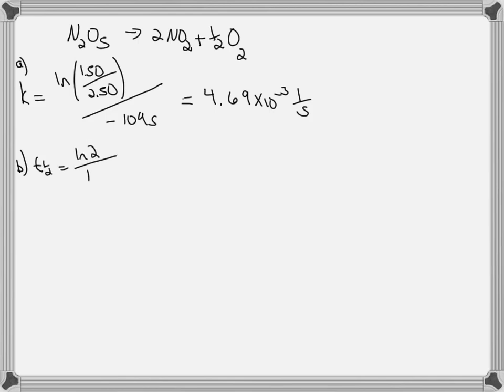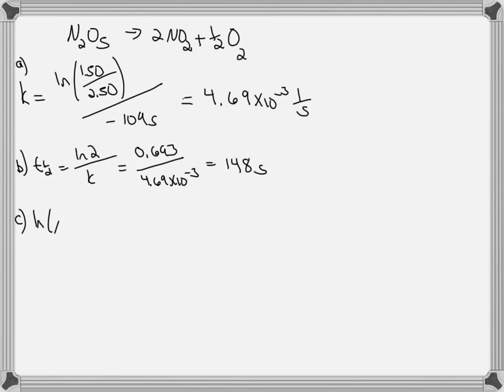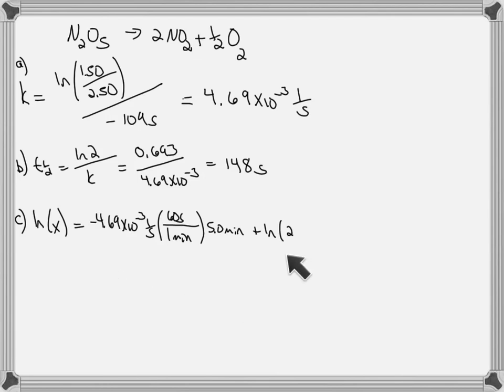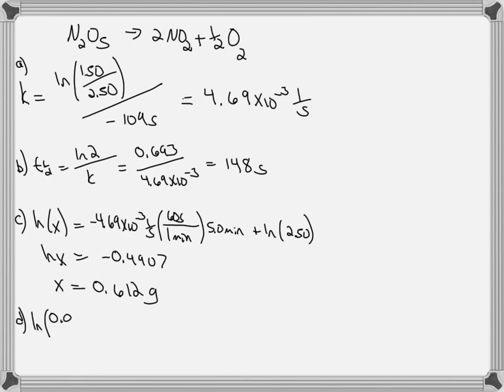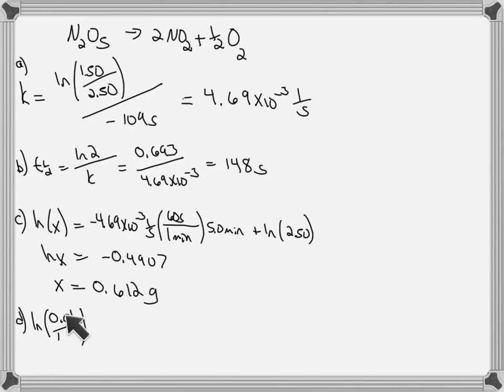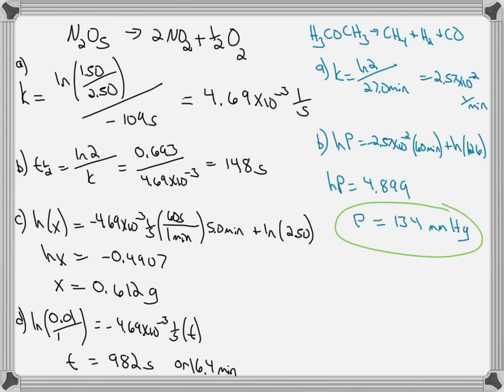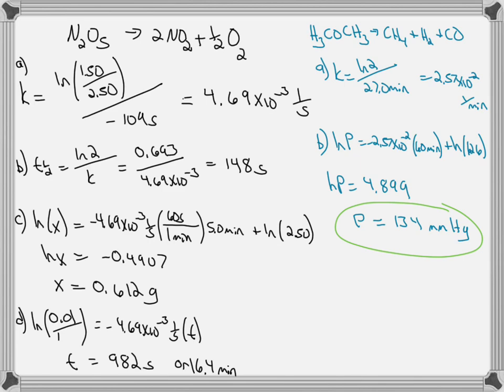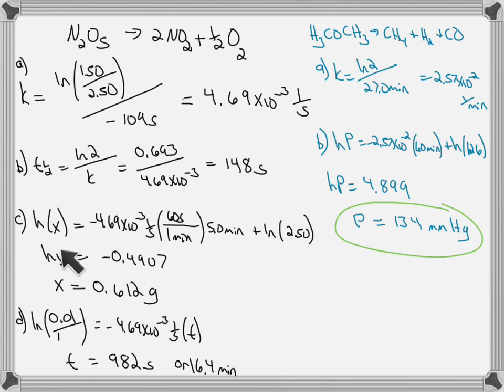In the first order decomposition of dinitrogen pentoxide at 335K, N2O5g â†’ 2NO2g + O2g a If we star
In the first-order decomposition of dinitrogen pentoxide at 335K, N2O5(g) â†’ 2NO2(g) + O2(g) (a) If we start with a 2.50 g sample of N2O5 at 335 K and have 1.50 g remaining after 109 seconds, what is the value of the rate constant, k (b) What is the half-life of the reaction (c) What mass (g) of N2O5 will remain after 5.0 min (d) How long will it take to decompose 99.0% of dinitrogen pentoxide 7. At 50Â°C, the decomposition of dimethyl ether, H3COCH3(g), is a first-order reaction with a half-life of 27.0 min H3COCH3(g) â†’ CH4(g) + H2(g) + CO(g) (a) Calculate the rate constant for the reaction and indicate the units. (b) What will be the partial pressure of dimethyl ether after 1.00 hour if its initial pressure was 626 mm Hg